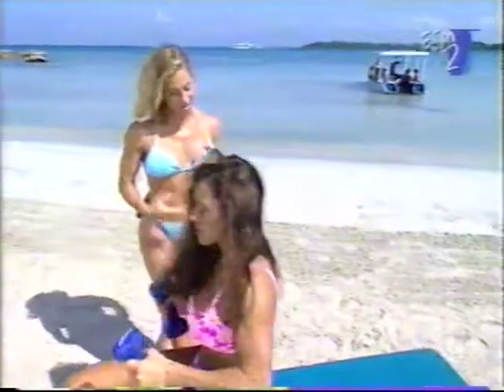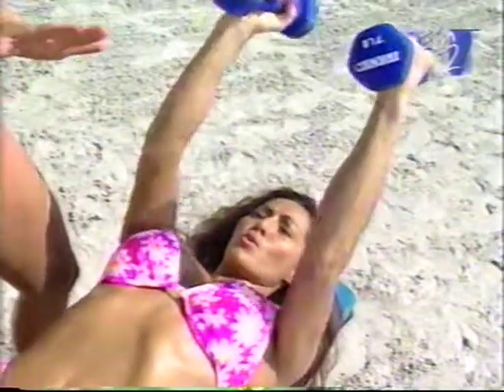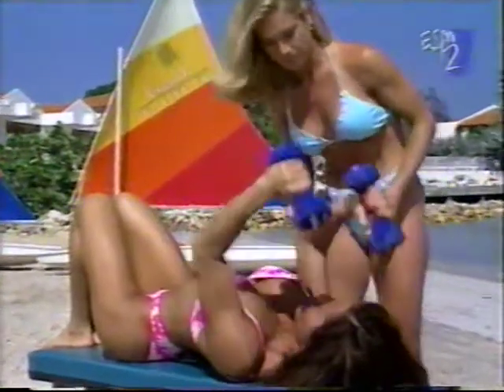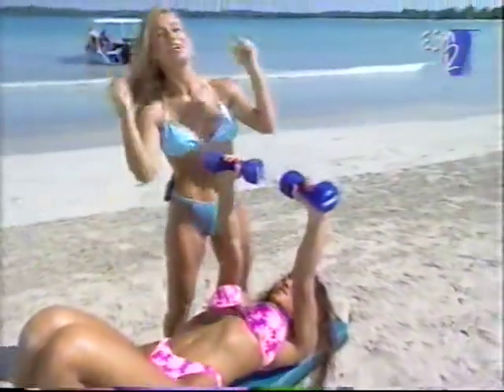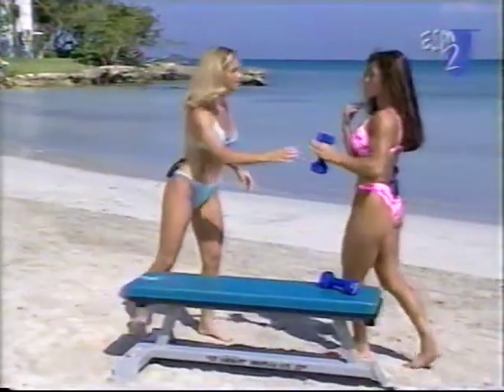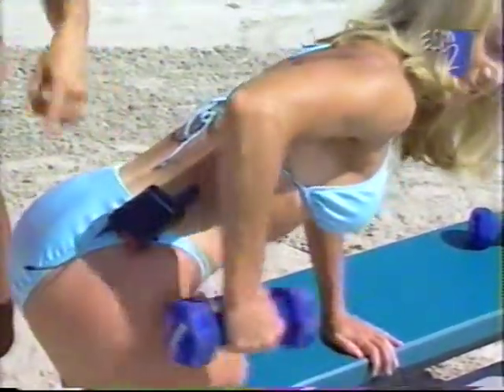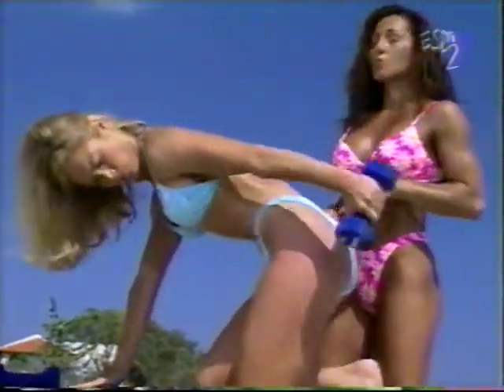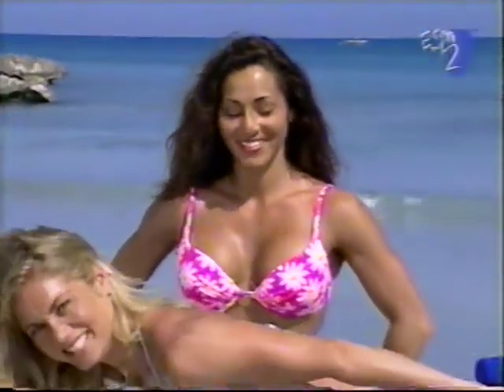Deborah Khazei and Denise Paglia doing Tricep Exercises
Deborah Khazei and Denise Paglia doing a series of exercise for Triceps.